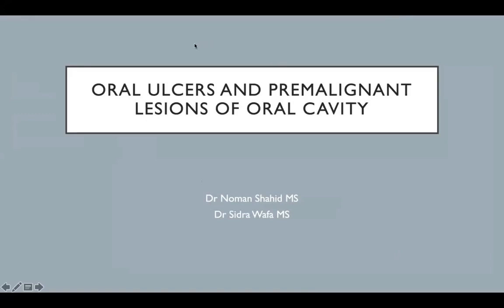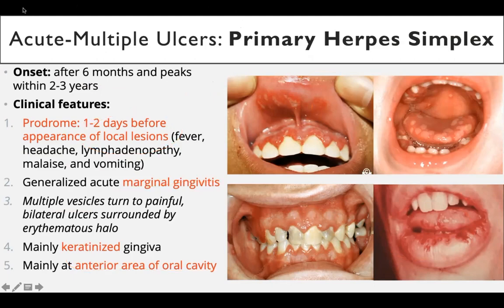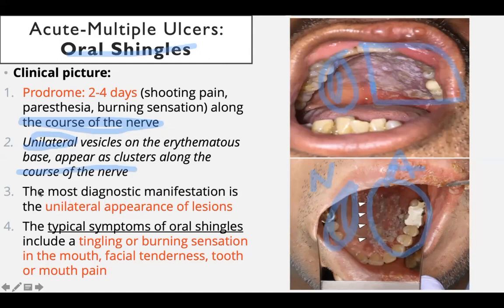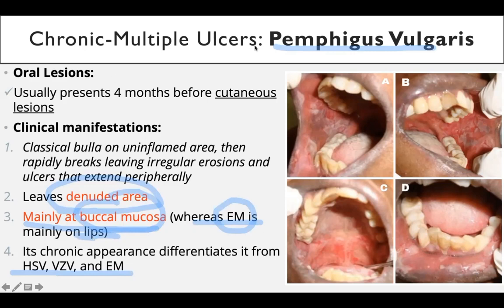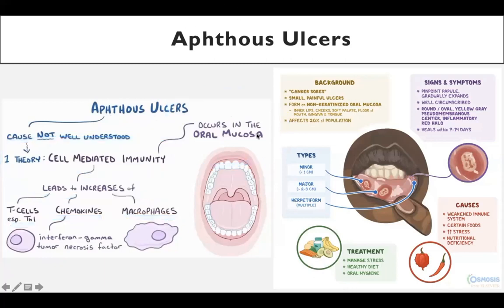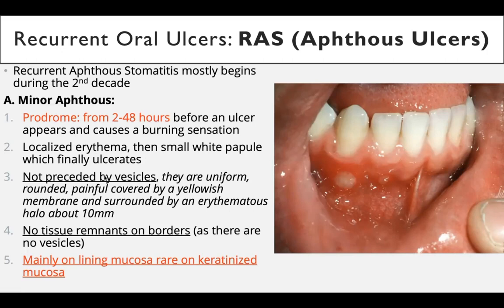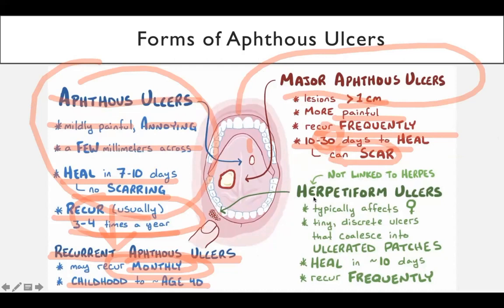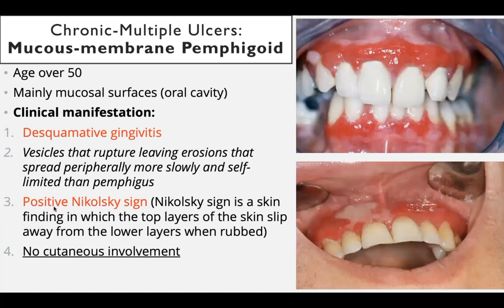Chapter 7 Oral Ulcers and Premalignant Lesion Part 3 | Oral Medicine Lectures | MBBS